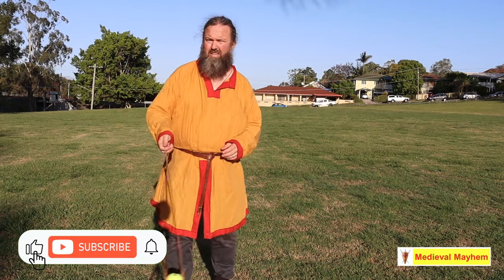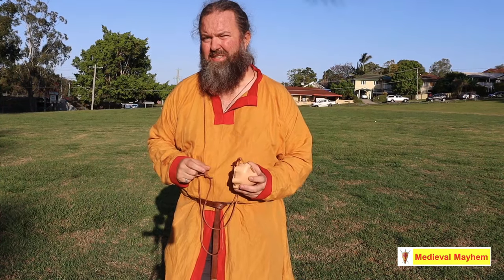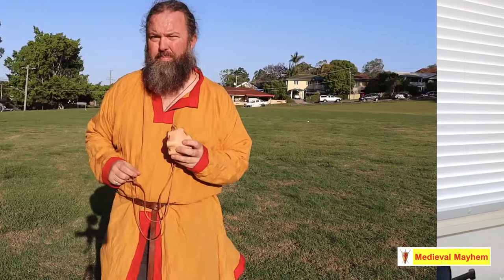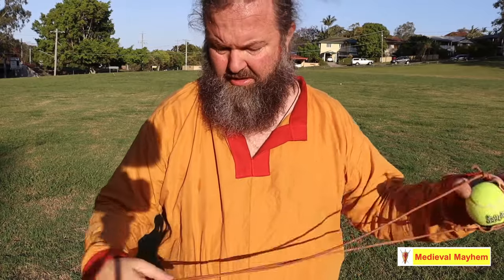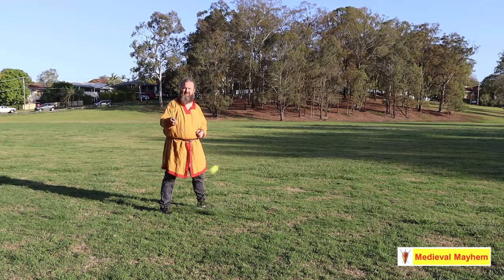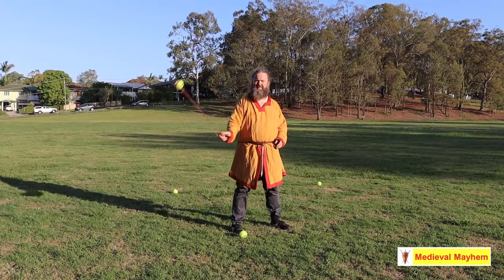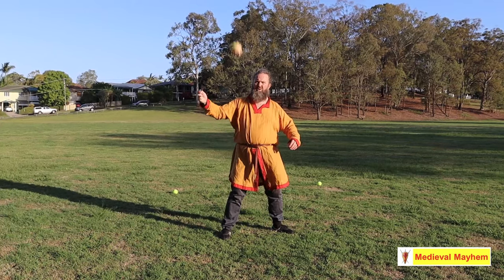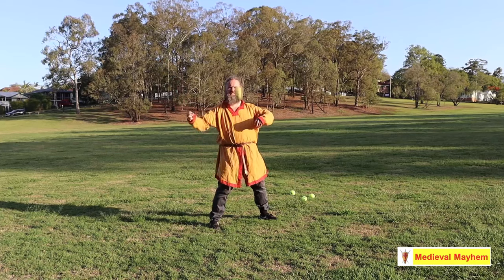How to make and use the Balearic Shepherds Sling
In this video we look at the Balearic Sling a weapon of anchient Rome and made famous by the story of David and Golliath.